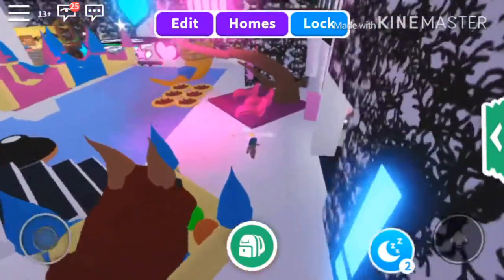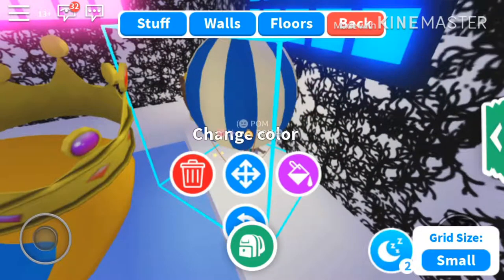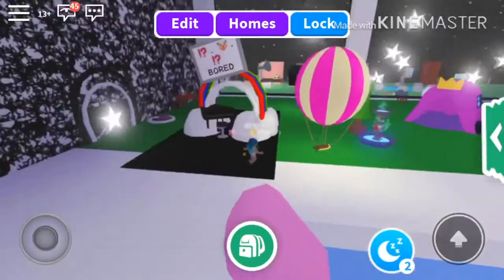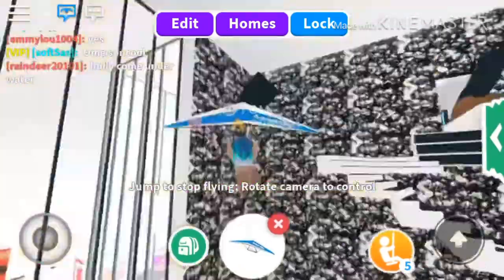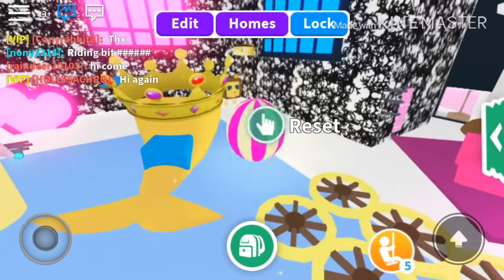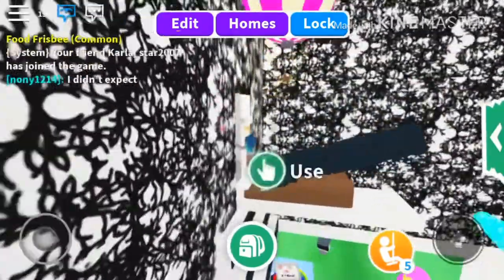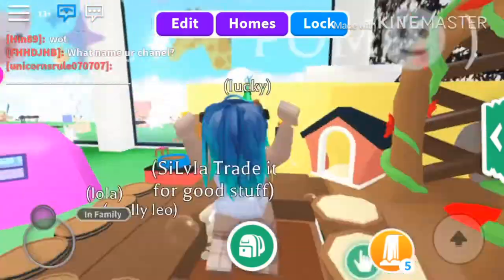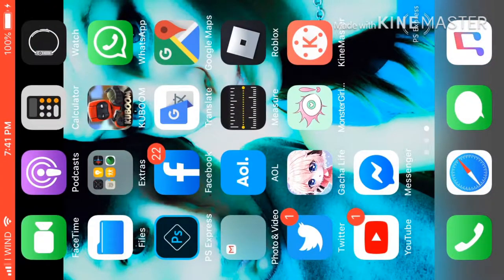Adopt Me Fairy Tree & Floating Balloon 🎈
I got the gorgeous PINK fairy tree! And the Floating Balloon for my adopt me House.